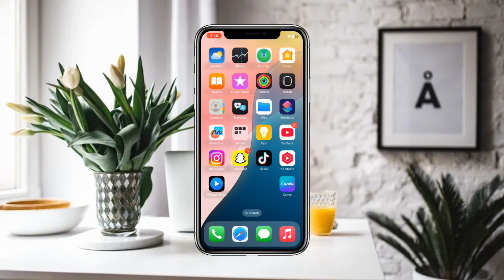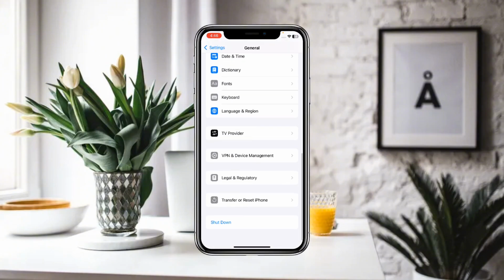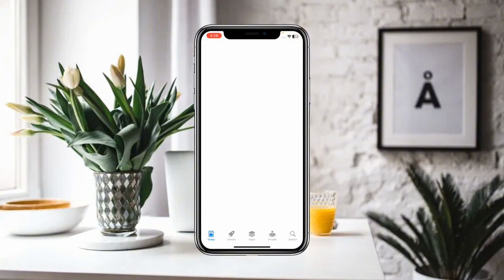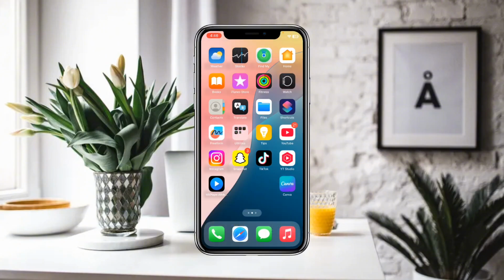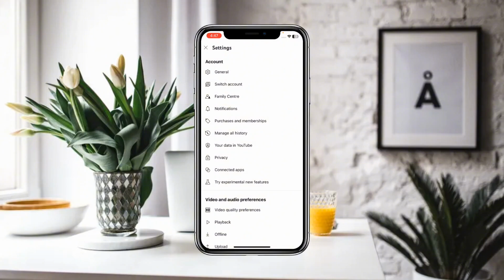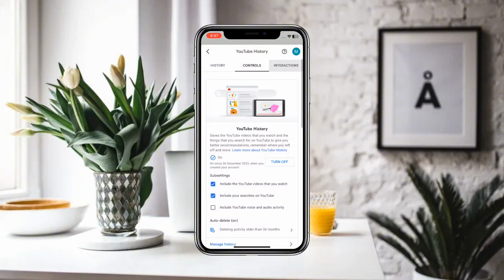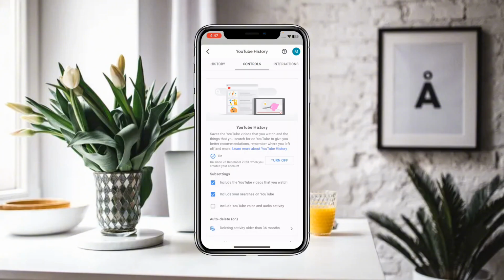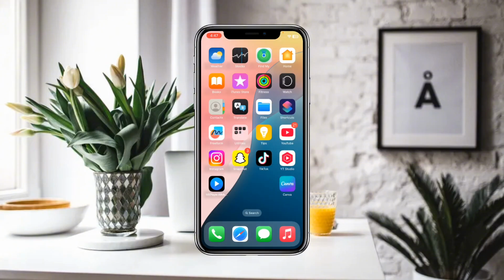How to See All Channels You’ve Subscribed to on YouTube (iPhone 2025 Tutorial)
In this easy-to-follow 2025 tutorial, you'll learn exactly how to find your full subscription list within the YouTube app on iOS.

What You Will Discover in This Video:

How to access your entire YouTube subscription list

Tips to organize or manage your subscriptions

How to unsubscribe from channels you no longer watch

Privacy settings related to your subscriptions

Why reviewing your subscriptions helps your YouTube feed

Whether you're cleaning up your list or just curious, this guide makes it simple!

youtube subscriptions list iphone
youtube app tutorial
iphone youtube tips
manage subscriptions on youtube
unsubscribe youtube iphone
youtube account settings
youtube app help
how to see youtube subscriptions
youtube mobile guide
youtube channel list
youtube app iphone 2025
youtube tutorial for iphone
iphone digital tips
tech help youtube
youtube features iphone
iphone how to youtube
check subscriptions youtube
youtube iphone 2025
youtube channel organization

see youtube subscriptions on iphone
youtube app show all subscriptions
how to manage youtube subscriptions iphone
unsubscribe from youtube channels iphone
youtube iphone full subscription list
youtube subscriptions settings
how to view youtube subscription history
manage youtube feed iphone
youtube channel management iphone
youtube app ios tutorial
youtube watchlist and subscriptions
how to clean youtube subscriptions
iphone youtube app guide
how to unsubscribe from channels youtube
youtube account organization iphone
youtube iphone help
how to see youtube subscriptions easily
youtube app channel settings iphone